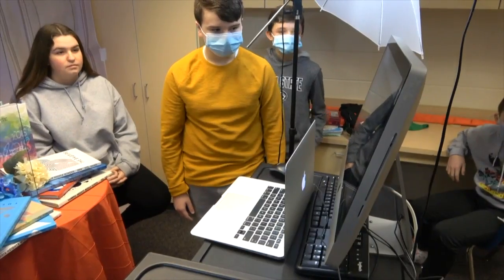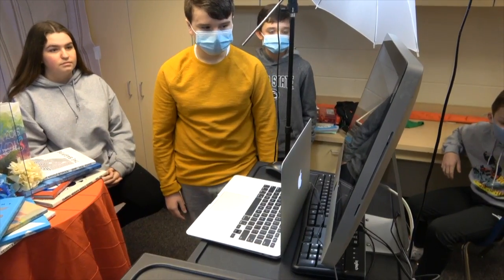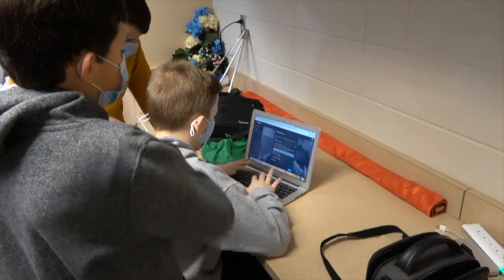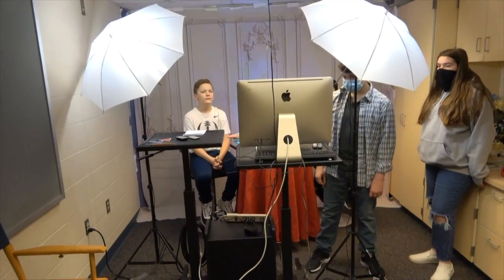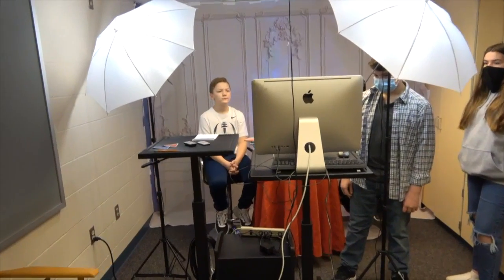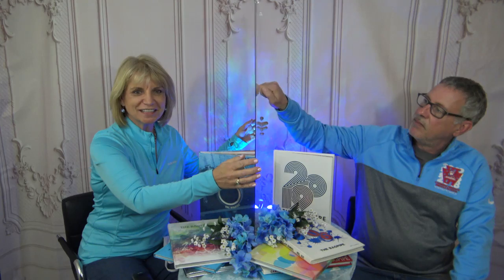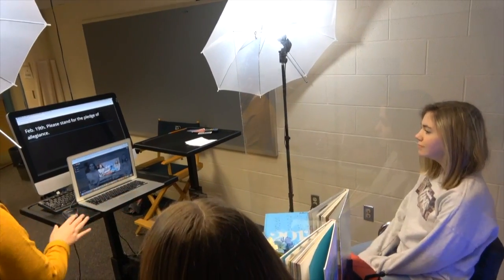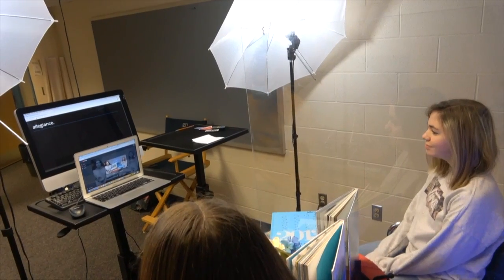CHMS TV CH